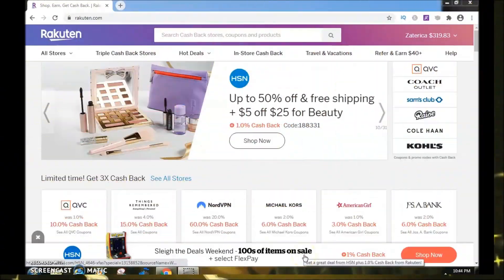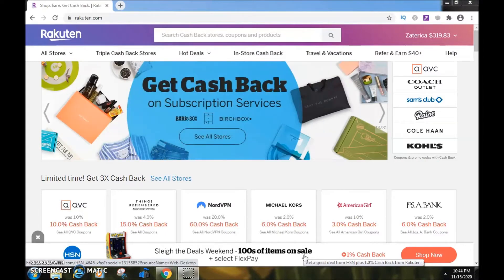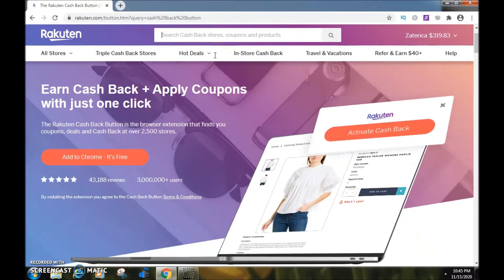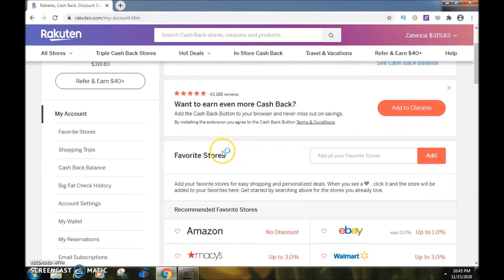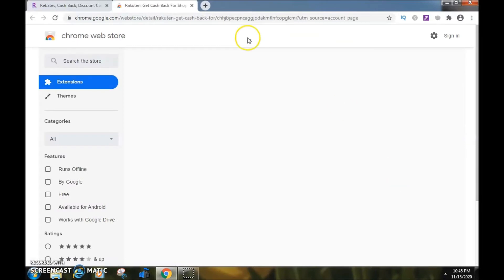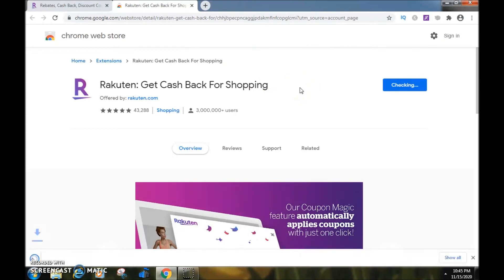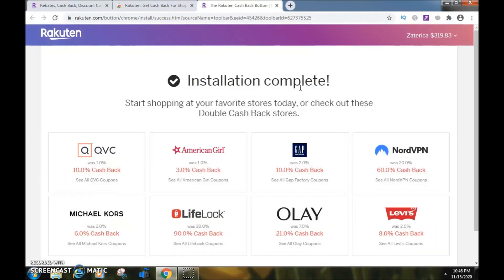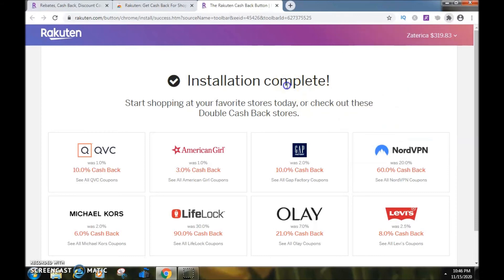How to Install Rakuten Cash Back Button Browser Extension On Google Chrome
Today's uploaded content I am going to show you how to install Rakuten cash back button broswer extension on google chrome.
Rakuten is a website/app that allows you to earn cash back when you shop online or in-store.

Take a picture of your receipts and earn daily!